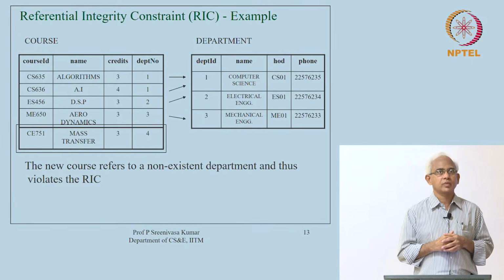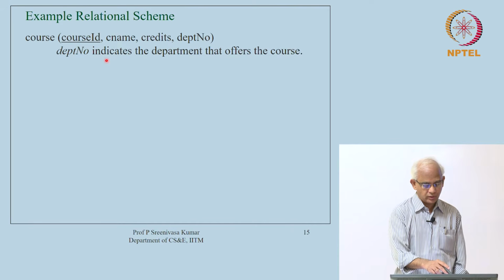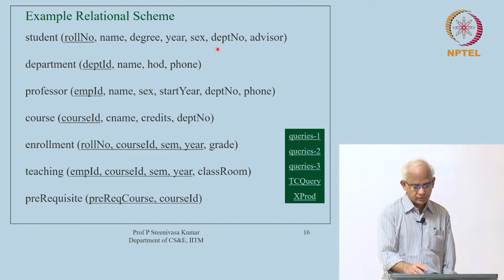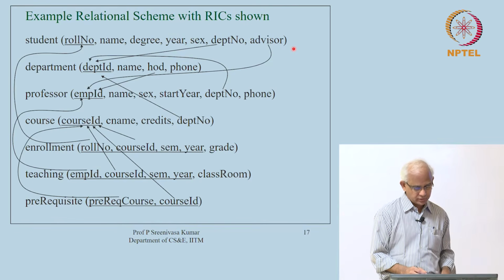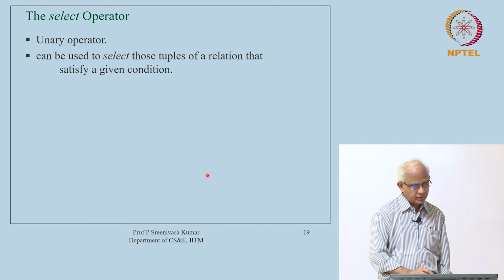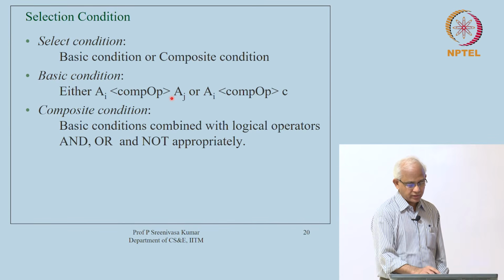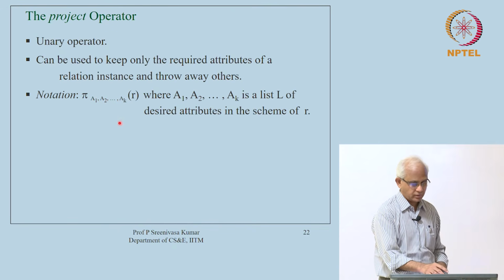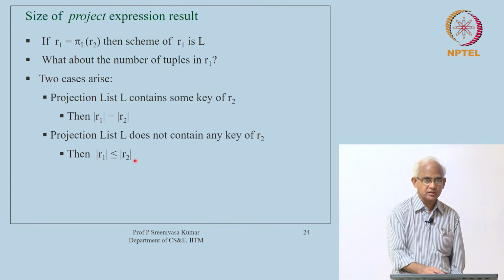#8 Introduction to Relational Algebra | Introduction to Database Systems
This lecture continues the discussion on the relational data model and introduces referential integrity constraints. It defines referential integrity as a constraint that ensures relationships between tables are maintained. Foreign keys are discussed as attributes in one table that refer to the primary key of another table. The lecture explains the importance of referential integrity for maintaining data consistency. It also introduces the concept of a relational database scheme and database instance.